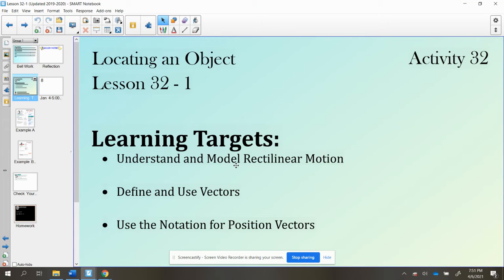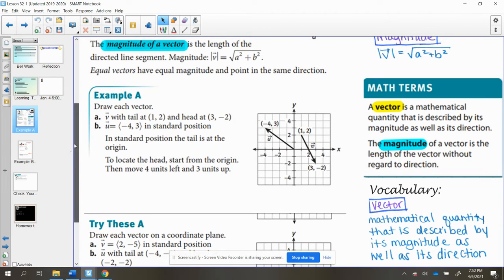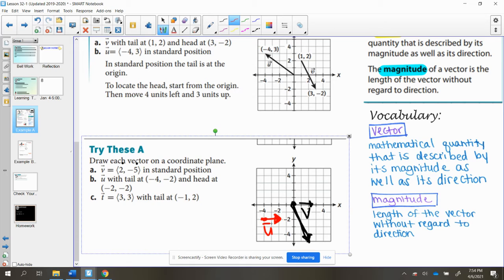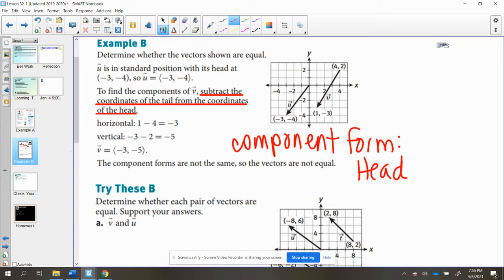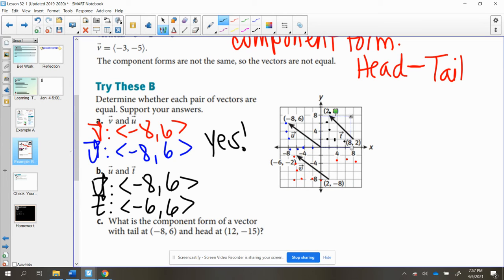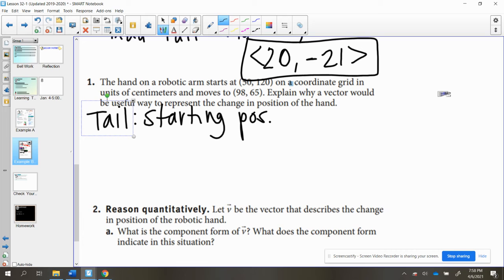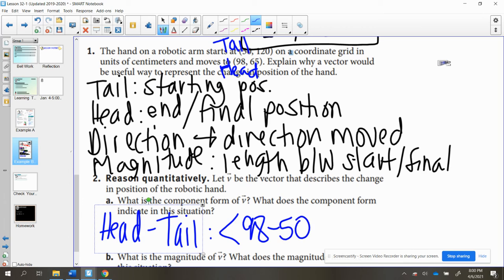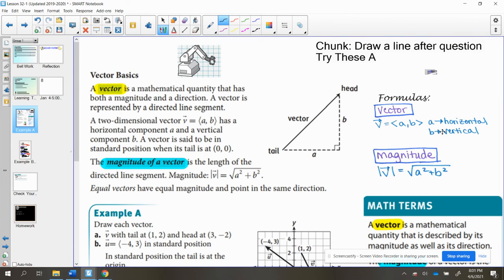HPC Lesson 32.1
Introduction to vectors including terms like head, tail, standard position, component form, magnitude, and direction.